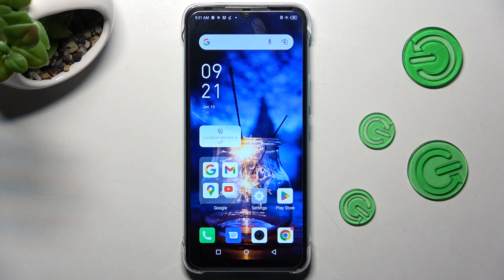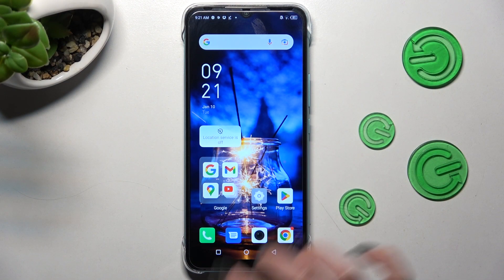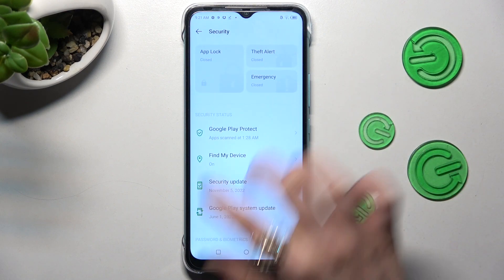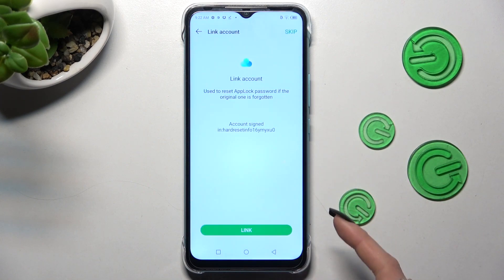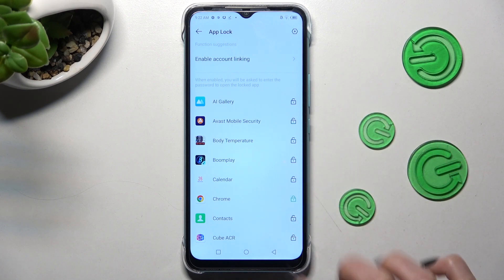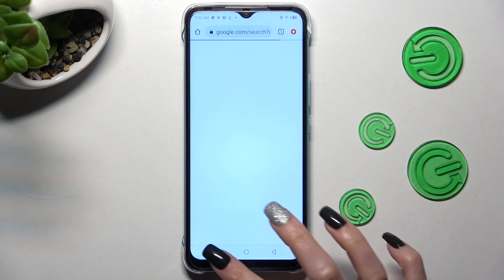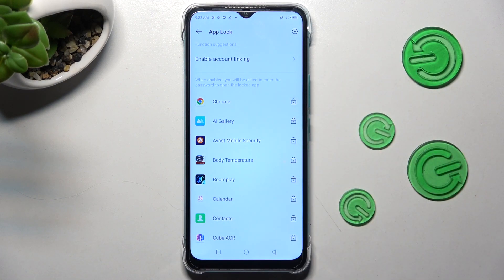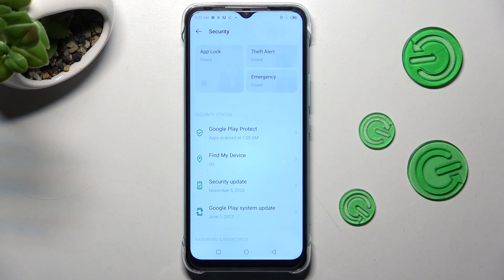How to Lock Apps on INFINIX Hot 20i - Lock Individual Apps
Find out more info INFINIX Hot 20i:
Hi! Today we would like to show you how to lock individual apps on your INFINIX Hot 20i, so follow our steps. Locking apps on your device can help you set up an extra layer of security for sensitive and personal information, so try it. We will show you how to set a password for individual apps on your device.

How to lock apps on INFINIX Hot 20i? How to lock apps with password on INFINIX Hot 20i?